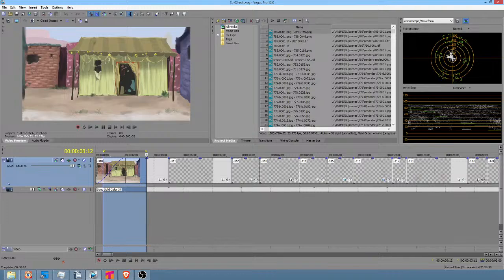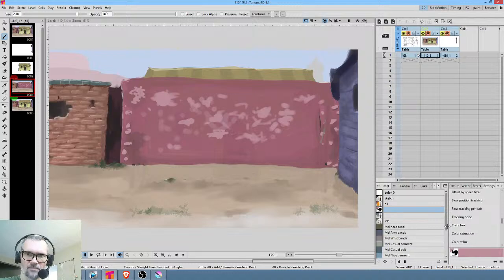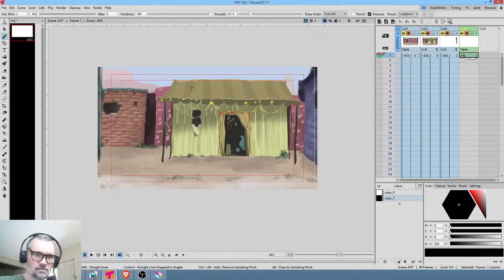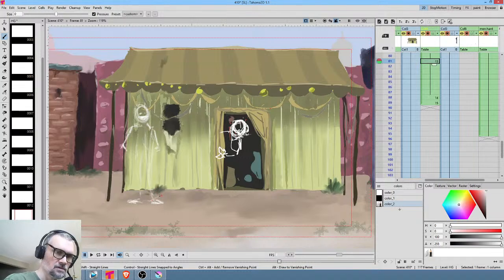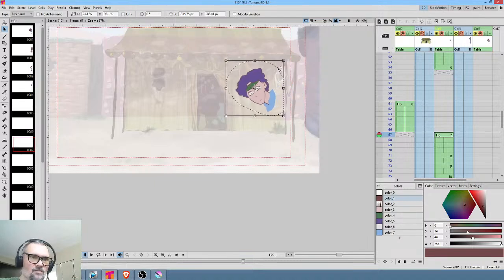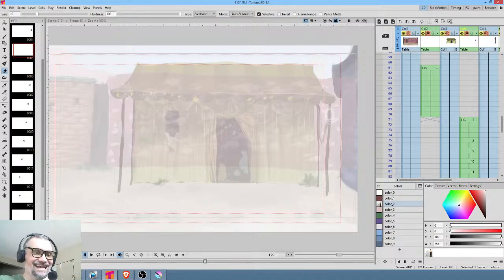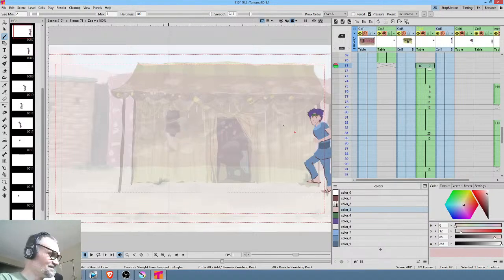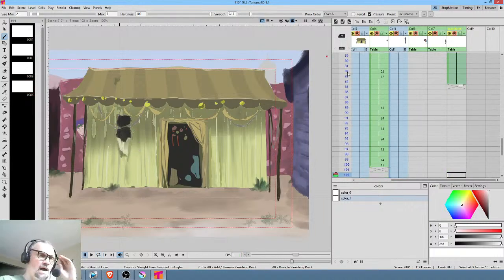LIVE - Creating a cartoon - Tahoma / Krita